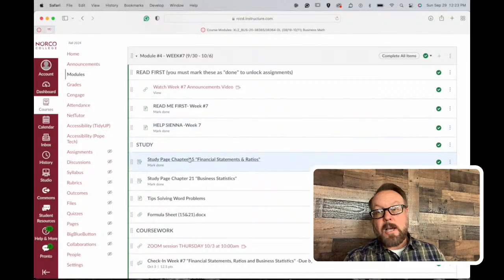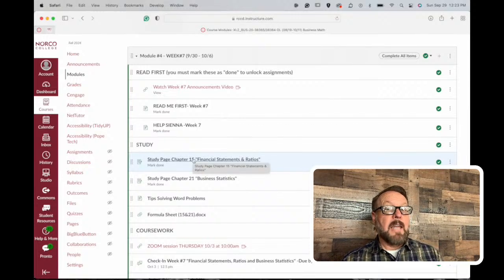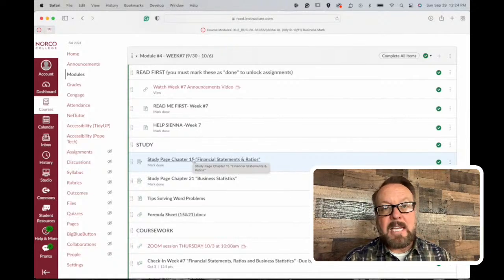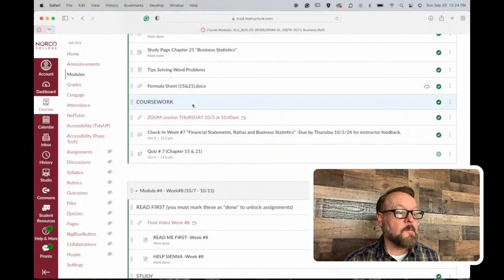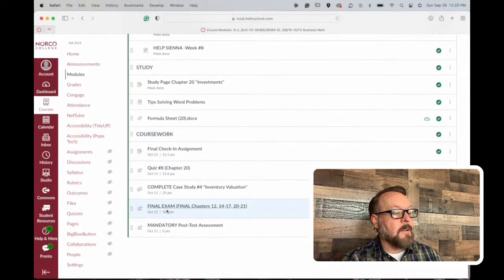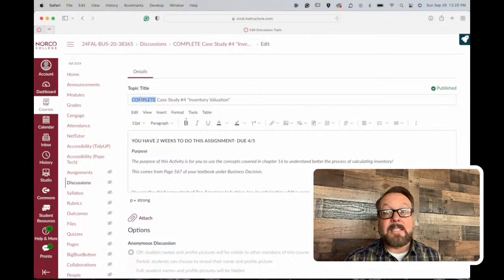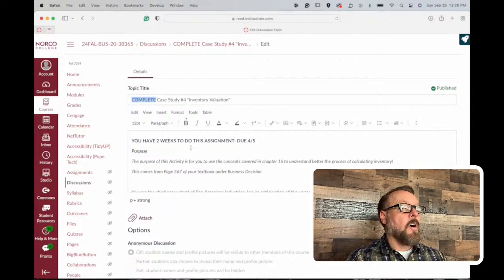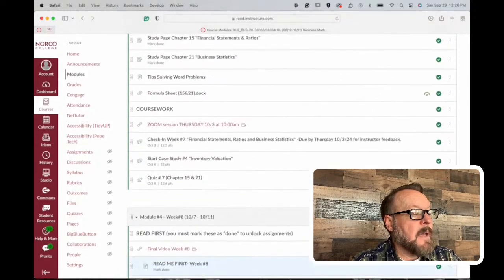BUS20-Week #7 Announcement Video -8wk